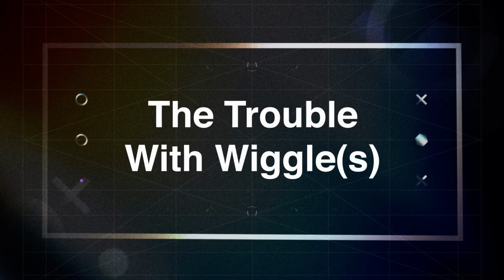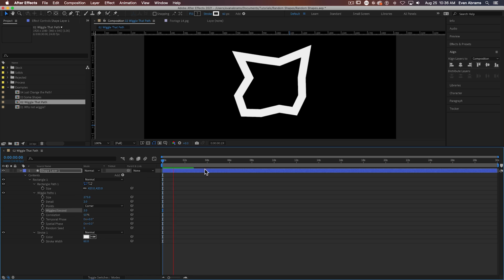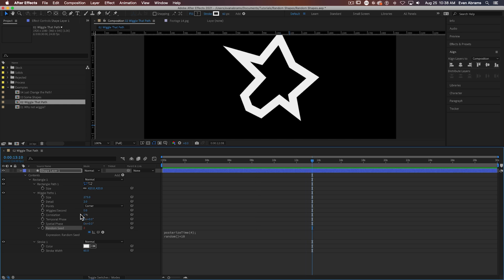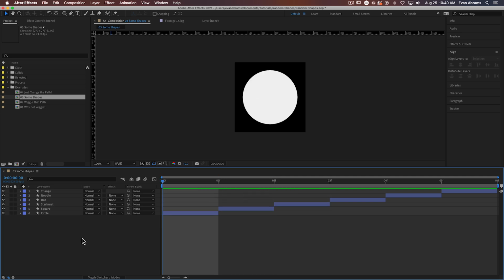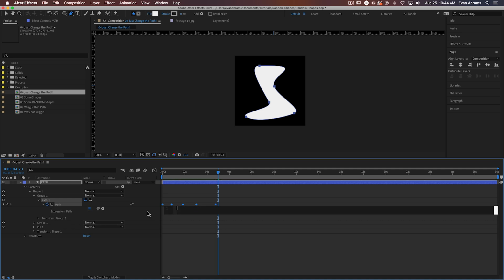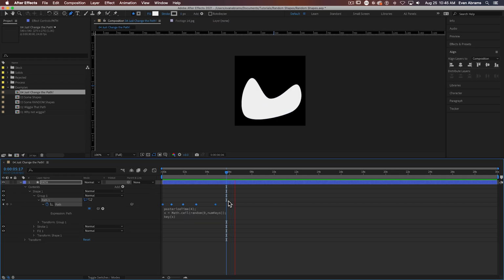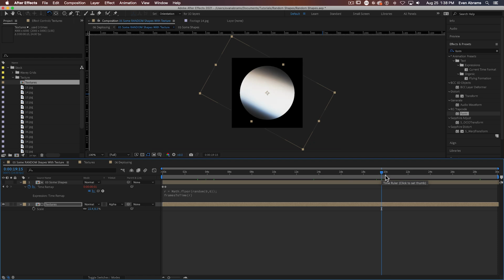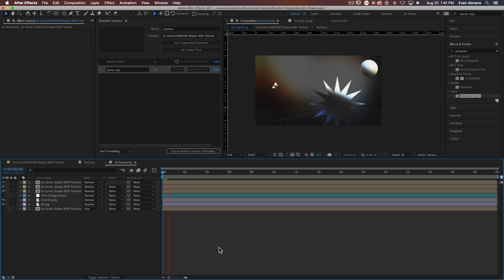Random Shapes in After Effects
We're making random shapes in After Effects! Who has to time to make or animate all the shapes all the time! Make the computer do it. That's what it's here for! If you want to make one path, and get variations of that path, we can do it! If you want to pick from a series of shapes randomly, we got that too! If you want a path to pick from a list of paths, we can do it all! *warning* we will be talking about expressions in after effects.